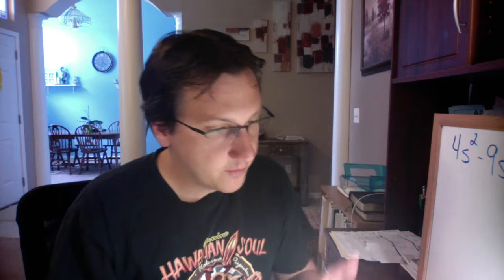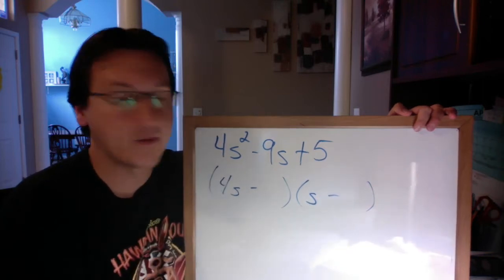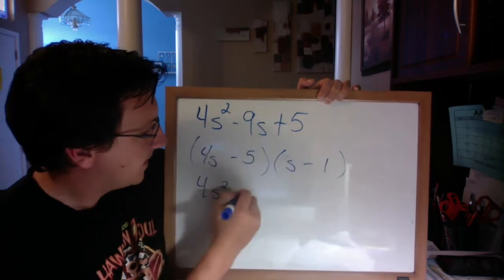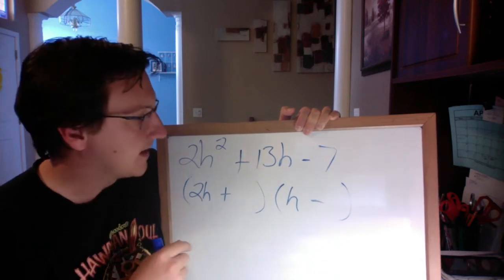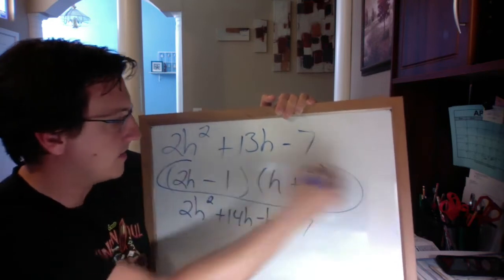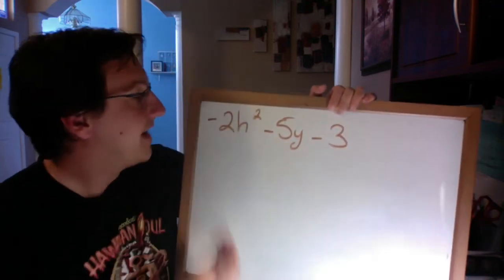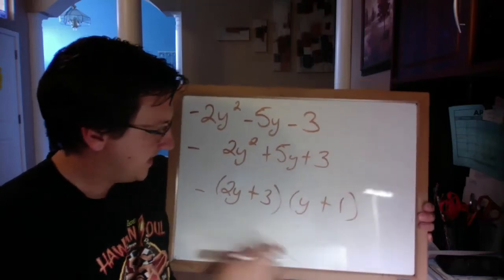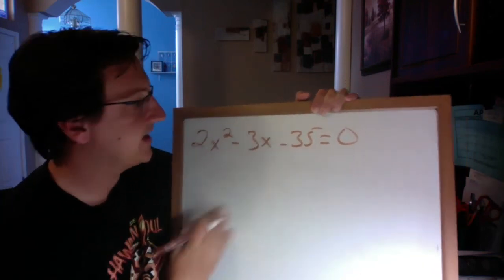ALGEBRA - 9.6 Lesson